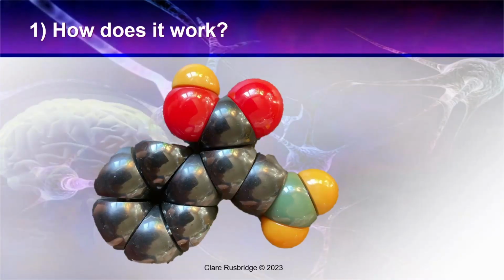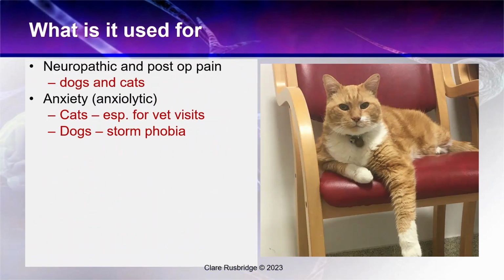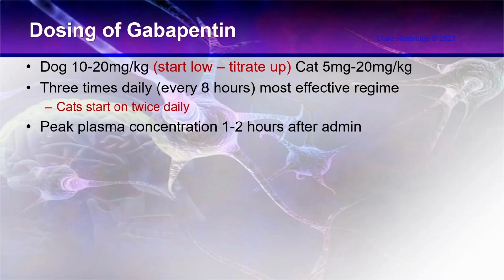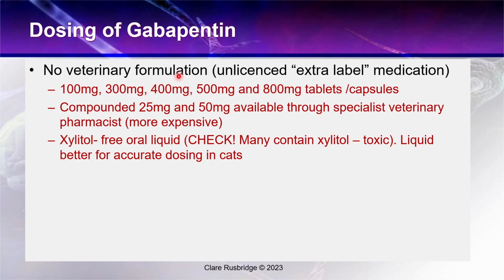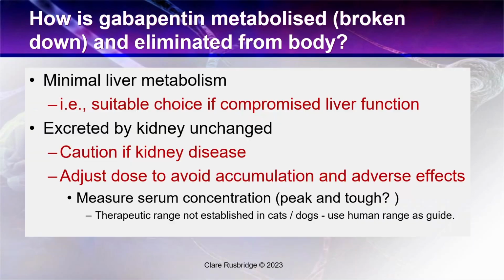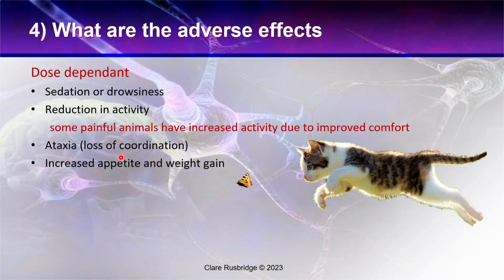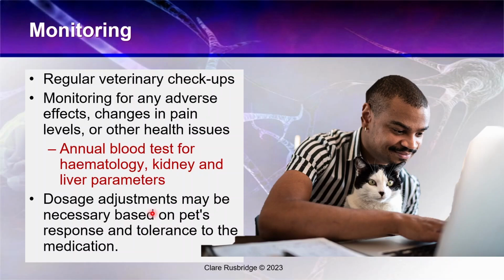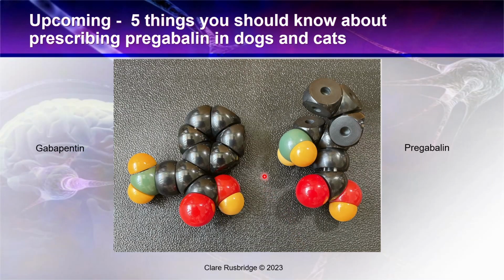Gabapentin - 5 things you should know (in dogs and cats)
🐾 Are you a veterinary professional or a pet owner who wants to know more about the ins and outs of gabapentin treatment.  Or perhaps you're interested in neuropathic pain management, conditions like canine Chiari malformation and syringomyelia, feline hyperaesthesia syndrome, and feline orofacial pain? This video is for you!
🧠 Dive into the world of Gabapentin and learn how it works to alleviate pain and discomfort in dogs and cats. Discover the mechanisms behind its effectiveness in managing neuropathic pain, anxiety and related conditions.
🐶🐱 Learn the essential tips on administering Gabapentin safely and effectively to your pets, ensuring they receive the relief they deserve. We'll cover dosage, frequency, and the importance of veterinary guidance.
💊 Explore the metabolism and elimination of Gabapentin in a pet's body, helping you understand how long it stays in their system and when to adjust doses.
🚫 We'll also discuss potential adverse effects to be aware of, ensuring the well-being of your beloved companions while using Gabapentin.
🔒 Finally, don't forget that Gabapentin is a controlled drug, and it's crucial to understand the legal and ethical aspects of its use.
Join us in this informative video and become a Gabapentin expert for your pets' health and comfort. Whether you're a veterinary professional or a concerned pet owner, this knowledge can make a significant difference in your pet's life.